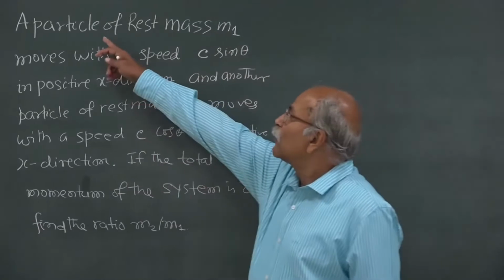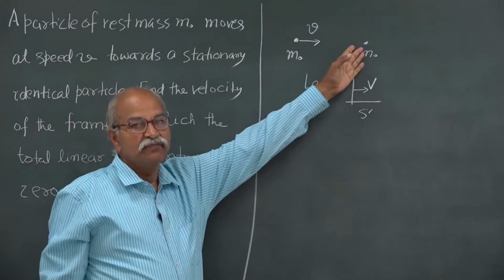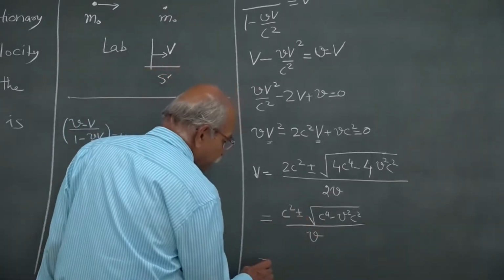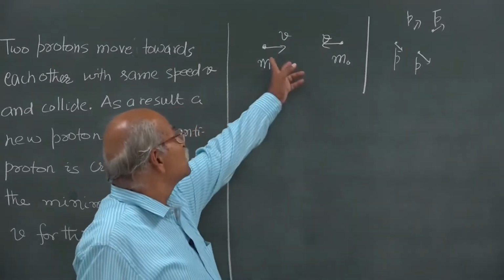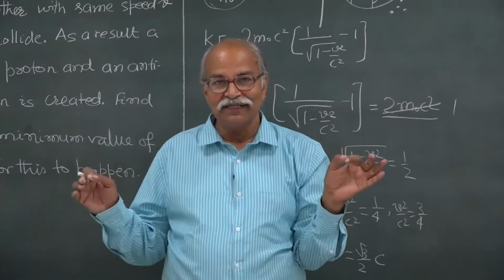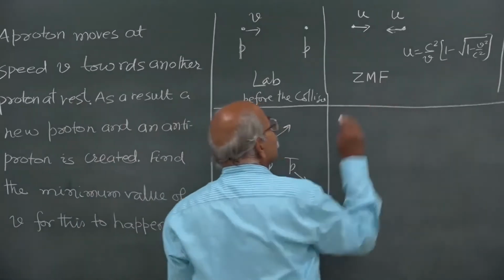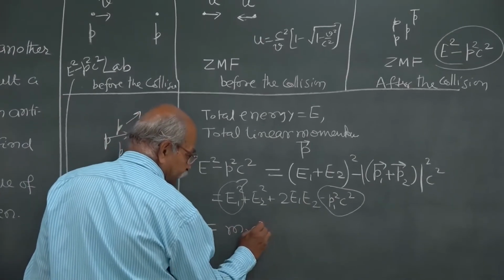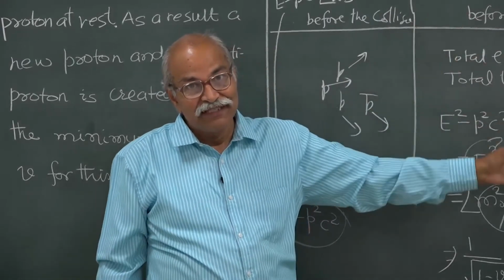20. Problems & Solutions 3 - Dr. H C Verma - Advanced Special Theory of Relativity - English